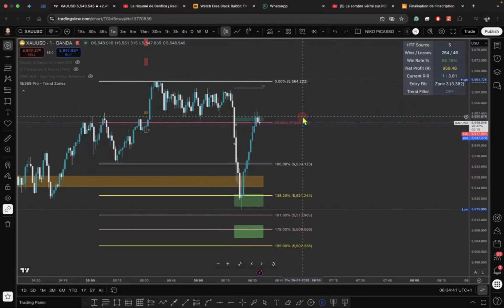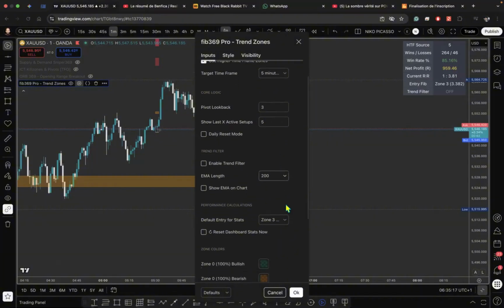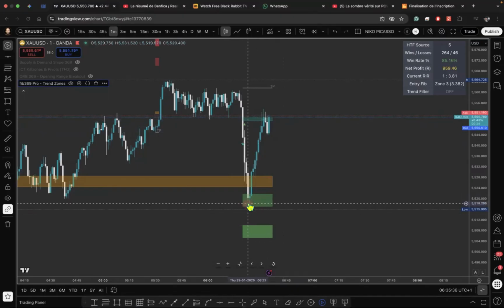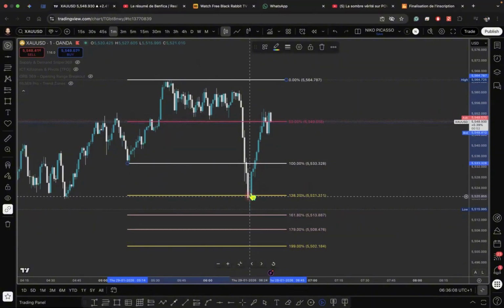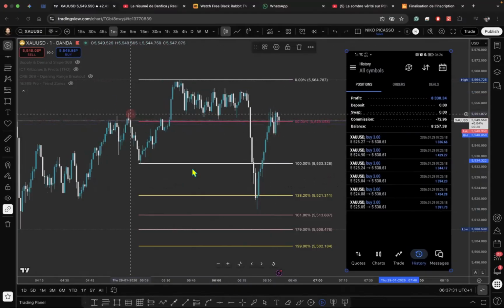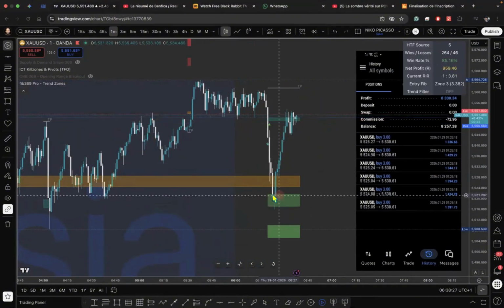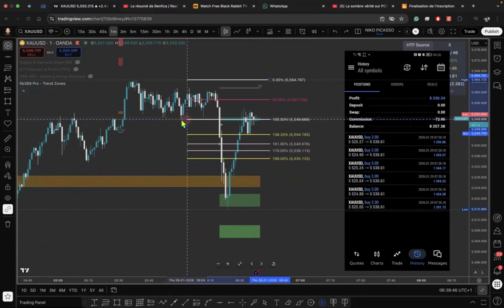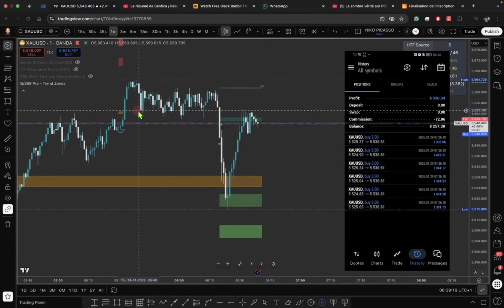FIB PRO 369 Trade Break Down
To get the link to the indicator you have to pay a 1 time fee of 369 USD that comes with Support and guide on how to install and use, We will be connected on telegram to trade as a team.